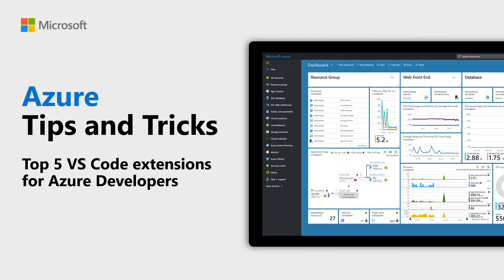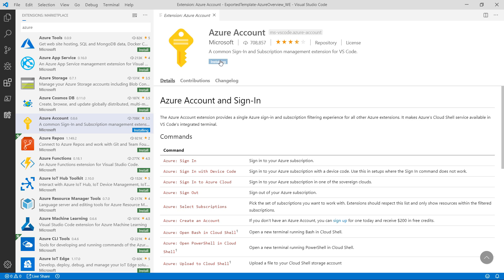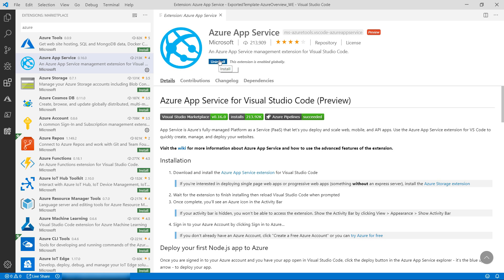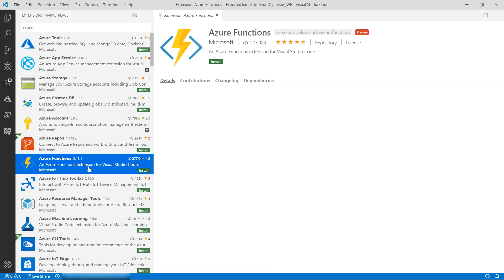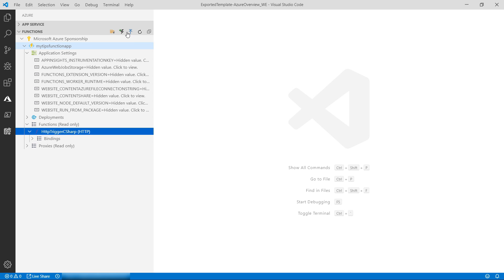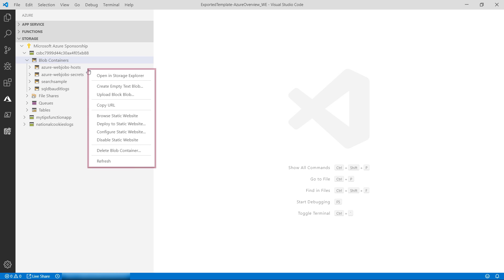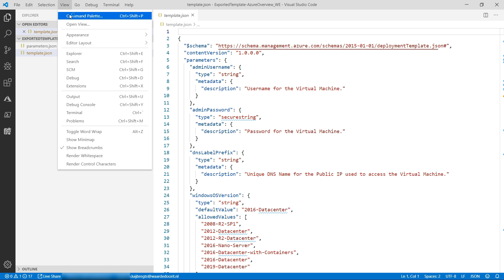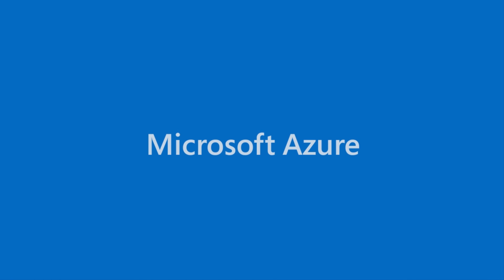Top 5 VS Code extensions for Azure Developers | Azure Tips and Tricks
In this video of Azure Tips and Tricks, you'll learn about the top 5 VS Code extensions for Azure developers.